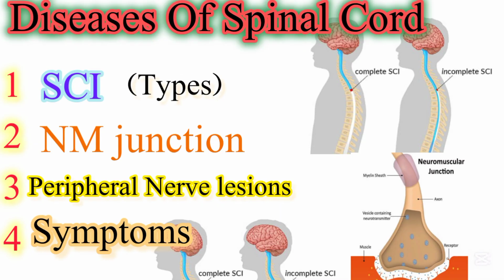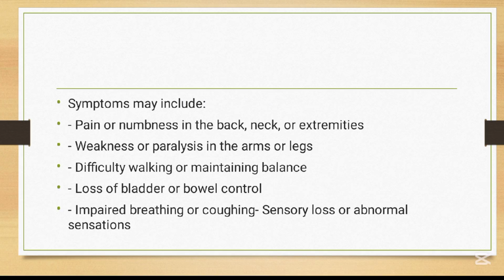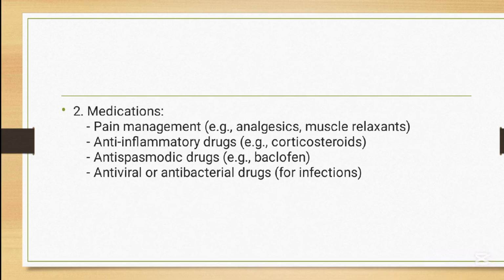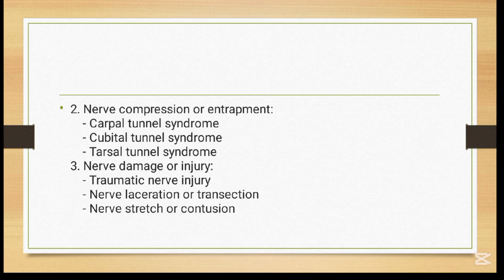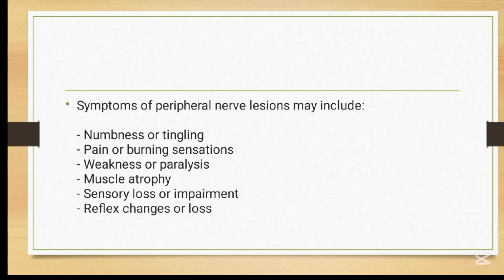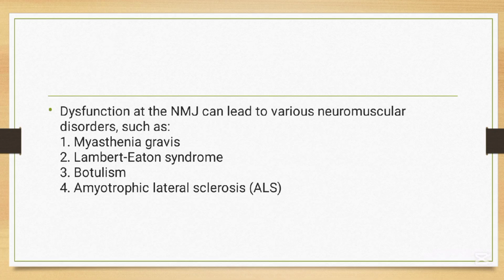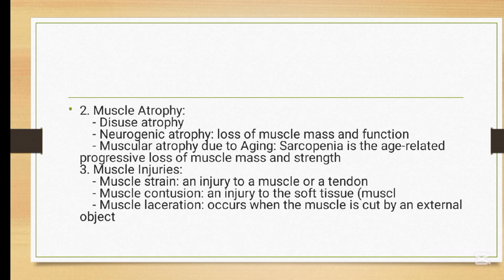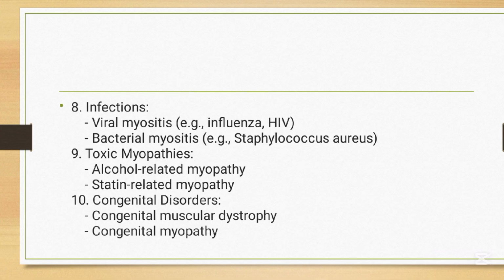Diseases of spinal cord|Types of spinal cord |Peripheral nerve lesions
diseases of spinal cord injury
diseases of peripheral nerve lesions
diseases of voluntary muscles
neuromuscular junction
symptoms
lecture in urdu
lecture in Hindi
English lecture by Dr Amina Ilyas